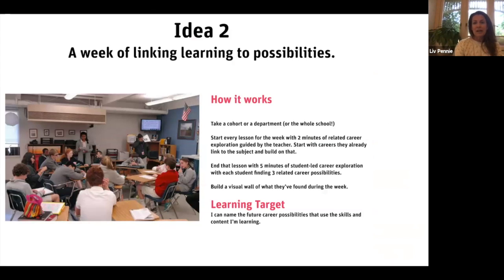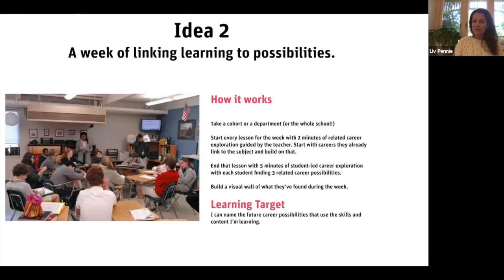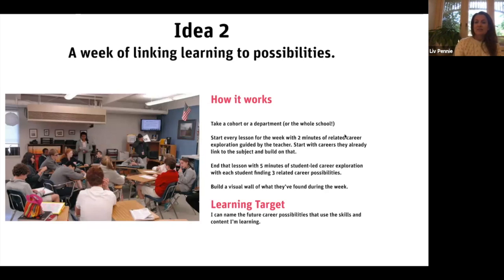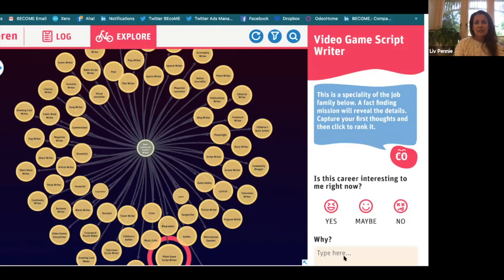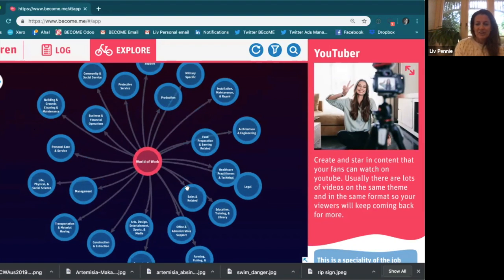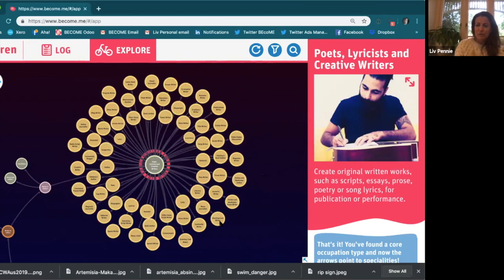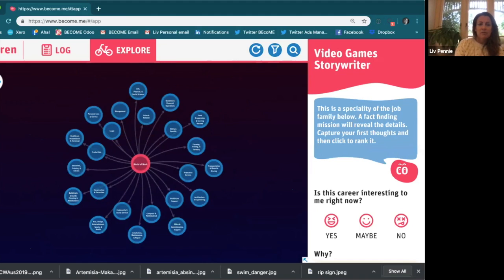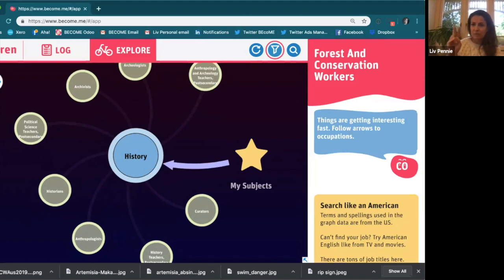National Careers Week Activity Links to learning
This video is about National Careers Week Activity Links to learning